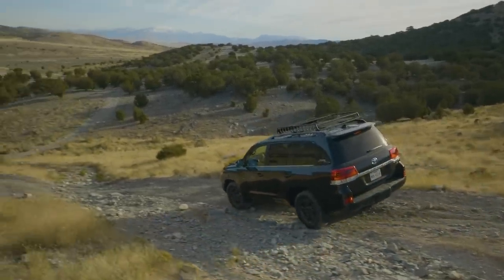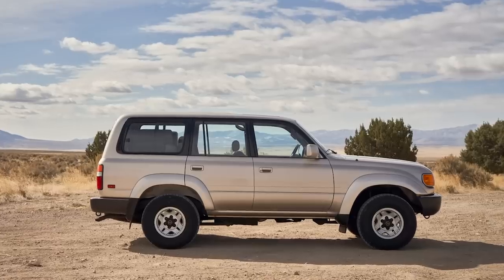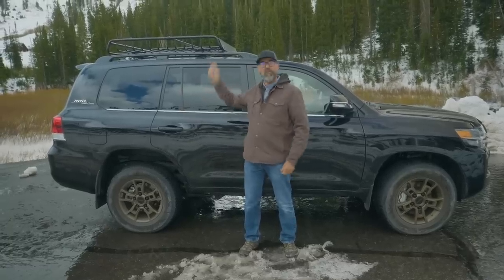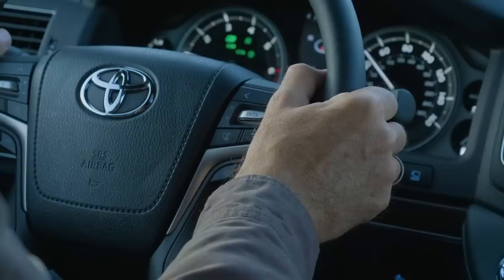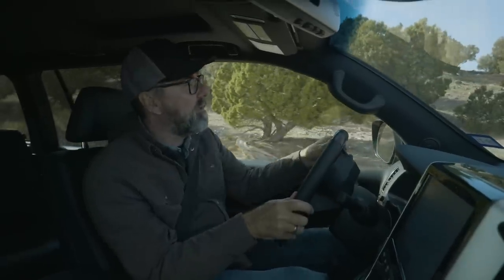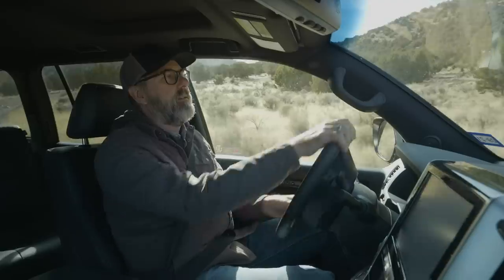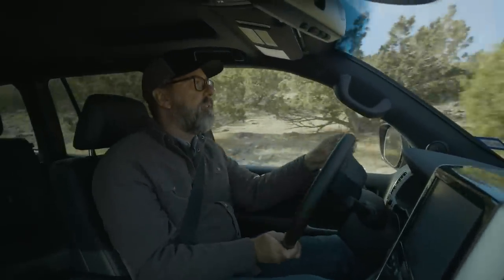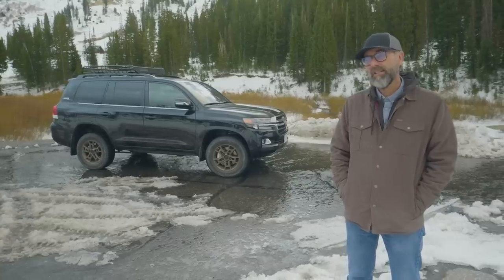2020 Toyota Land Cruiser Heritage Edition Review — On- and Off-Road Test Drive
We get behind the wheel of the 2020 Land Cruiser Heritage Edition. In this video, Dan Edmunds drives a special edition of the vaunted Land Cruiser that celebrates over 60 years of robust off-road history. The Land Cruiser has indeed become increasingly civilized over the years. However, this special model includes subtle but effective changes that make it more attractive to those who plan to venture off the pavement.

The basic configuration of this special Heritage Edition remains the same as any other 2020 Land Cruiser. It has the same powerful 5.7-liter V8 and smooth-shifting eight-speed automatic transmission. Its generous ground clearance and angles of approach and departure are the same. You'll also find KDSS (Kinetic Dynamic Suspension System), a clever system of automatically disconnecting stabilizer bars that enable extreme wheel articulation off-road yet offer flat cornering on the pavement.

Functional changes to the Heritage Edition include the deletion of the side running boards, which improve breakover clearance significantly but do make it harder to step into. Inside, the third row of seating has been deleted since backcountry camping involves more gear than people. The permanent absence of the seat increases cargo volume significantly. Along with that, the center-console cooler box has been eliminated to allow for more storage options near the driver. Its loss isn't likely to be significant because a large cooler or a plug-in camping fridge will likely be one of the cargo items on board.

Visually, you can spot a Toyota Land Cruiser Heritage Edition by its special gold-colored BBS forged alloy wheels. The headlight backdrops are blacked out, and the front end has black-chrome trim instead of bright chrome trim. Along with these touches, the chrome "snake blinder" body side moldings have been removed. Inside, you'll find black leather upholstery with gold stitching that matches the BBS wheels and a dark headliner. Only two paint color options are available: black and white. The cherry on top is a reproduction of the vintage Land Cruiser badge that first appeared on the legendary FJ40.

The Land Cruiser has always performed well off-pavement and on, and the changes alter the experience in ways that should appeal to the burgeoning "overlanding" community that likes to explore the backcountry. These are travelers who aren't necessarily seeking out black diamond trails but who want to be able to handle any unexpected situations that might arise — all while carrying the latest camping gear along with them. The Heritage Edition matches this use case more or less exactly.

Edmunds will help you find your perfect car with unbiased and useful reviews, advice, pricing, and tools.